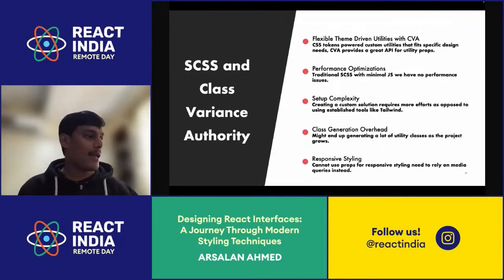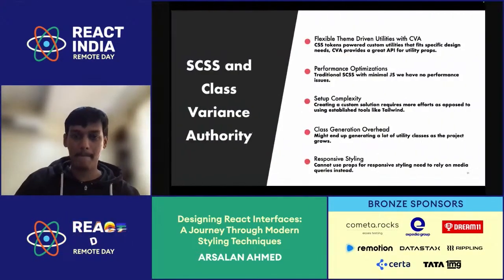Remote Talk: Designing React Interfaces: A Journey Through Modern Styling Techniques - Arsalan Ahmed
This talk offers a comprehensive guide to modern styling approaches in React, from traditional techniques to cutting-edge theming solution. Through live code demos, developers will learn how to implement themes, leverage the power of component props, and explore the advantages and drawbacks of various styling methods. Additionally, we'll introduce the Atomic Design methodology, showcasing how to build scalable, maintainable UIs in React. Perfect for React developers at all levels, this session will help you create more dynamic, efficient, and visually appealing applications.

Speaker Details:
Arsalan Ahmed
Lead Experience Engineer, Publicis Sapient